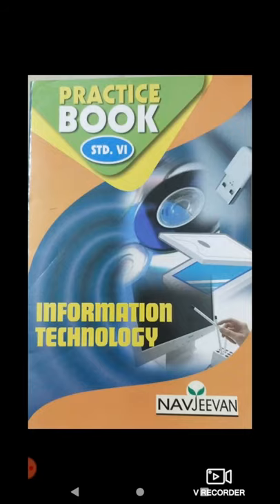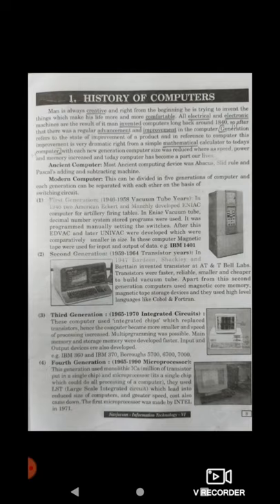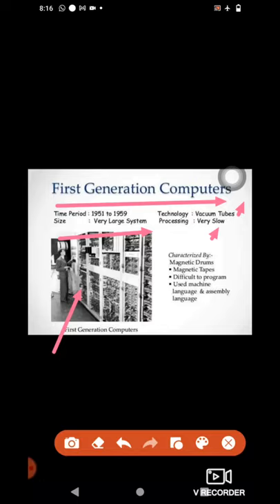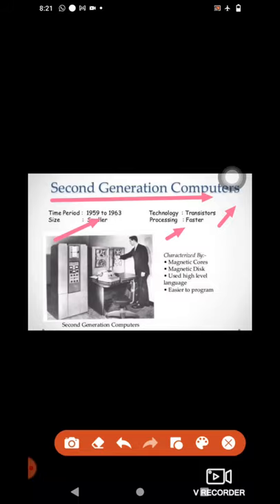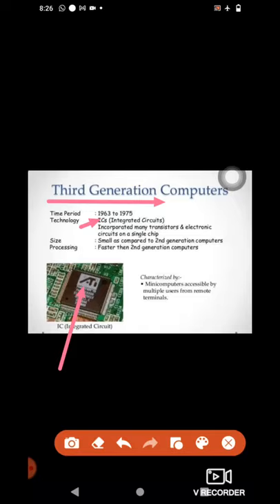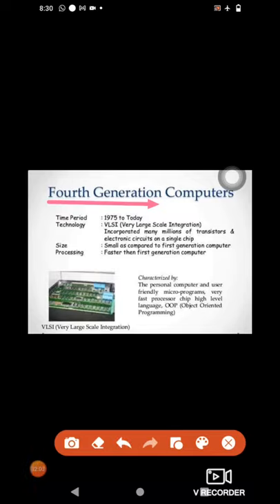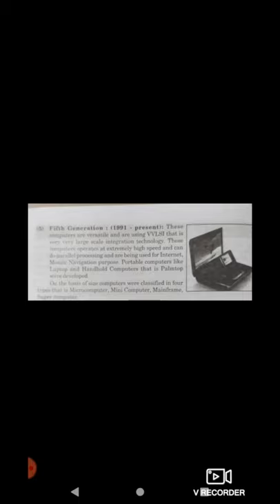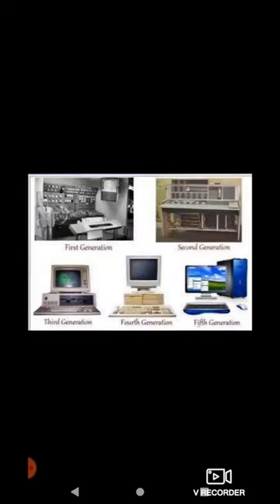23 JUNE VI STD COMPUTER